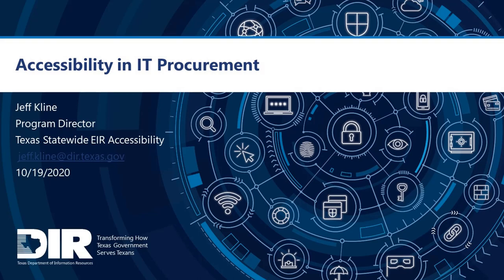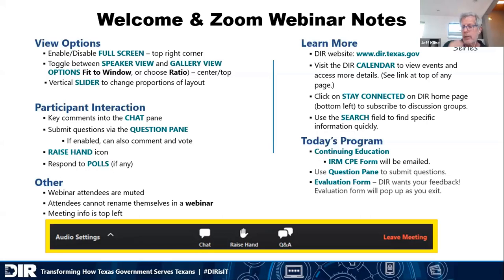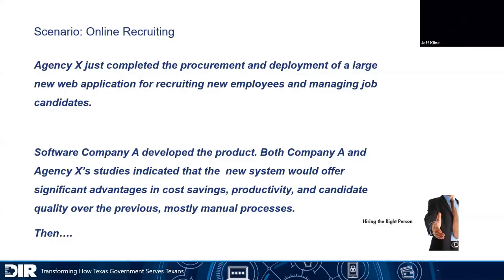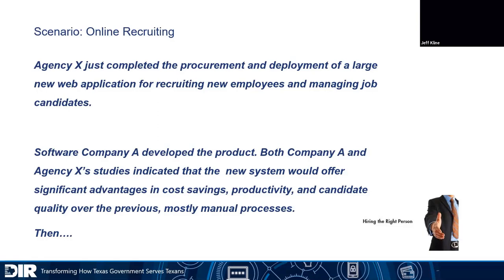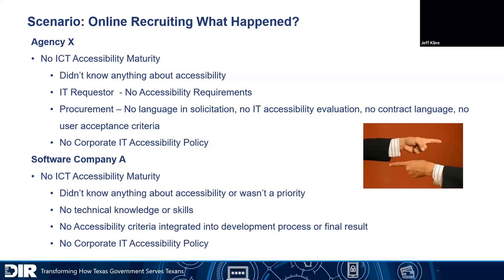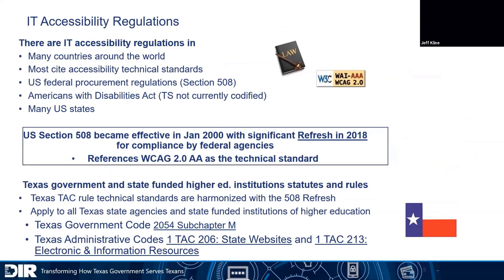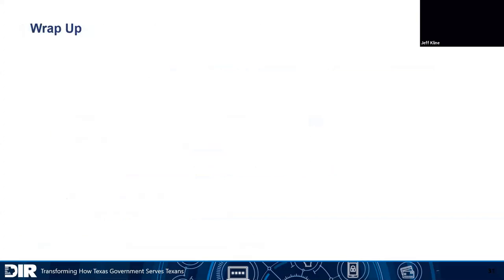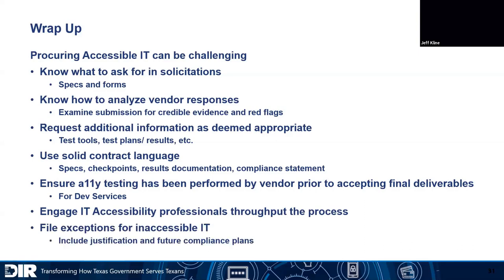Procurement and Digital Accessibility (Accessibility in IT Procurement) – October 2020 Webinar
Webinar hosted by DIR on Monday, October 19, 2020.

Purchasing products and building partnerships? Ensuring accessibility of your solutions starts with validating your vendor’s accessibility.

Vendor sourced products and services make up the majority of organization IT, and most products and services do not meet accessibility technical standards.

Jeff Kline, Program Director of Texas Statewide EIR Accessibility at DIR, discusses challenges and best practices for procuring accessible IT including:
• How to build well-defined accessibility requirements into your solicitations
• The importance of engaging an Accessibility SME and their role in the procurement lifecycle
• How to validate the accessibility of vendor products and analyze Accessibility Conformance Reports
• How Policy-Driven Adoption for Accessibility drives vendor awareness and progress towards more accessible offerings